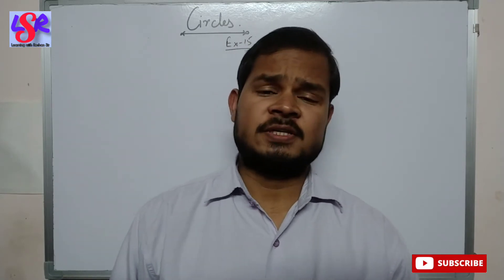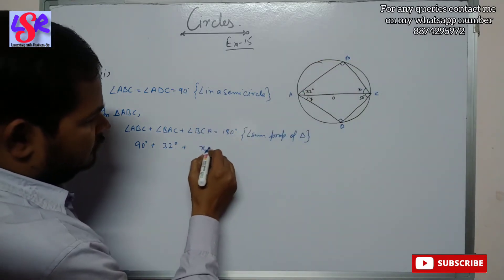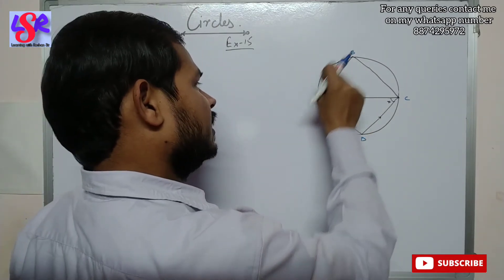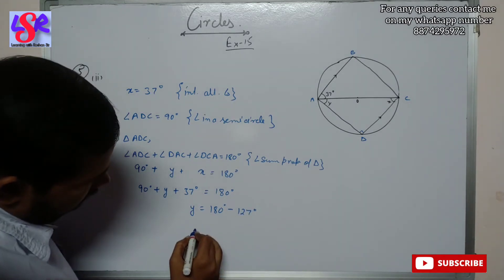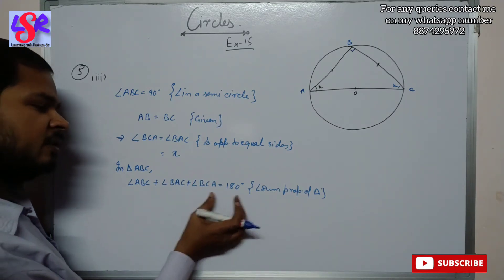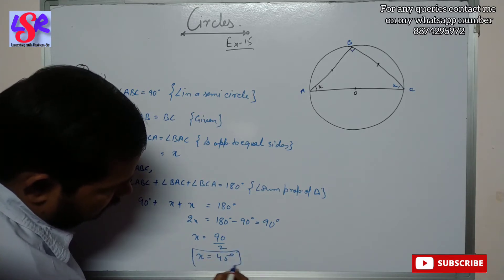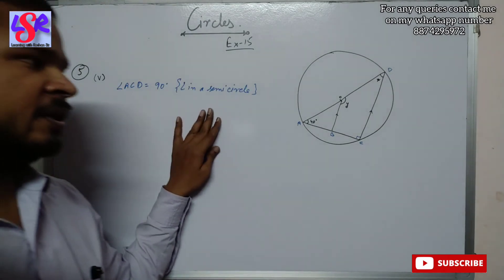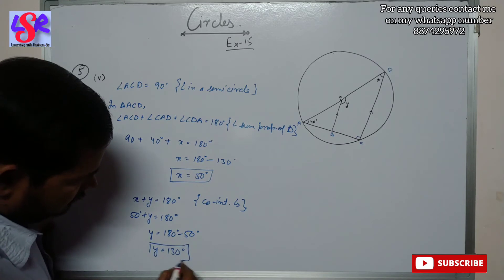Class 8, Circle, Ex- 15, Part- 2, ML Aggarwal...... Roshan Sir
In this vedio we will learn the concept of Circles, and do Exercise- 15 ... Q5(i) to Q5(vi)...